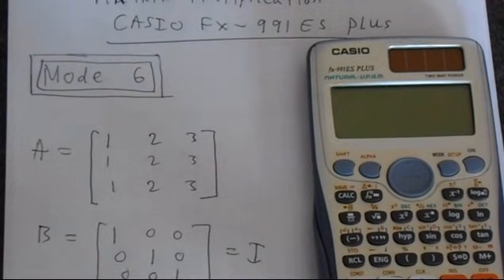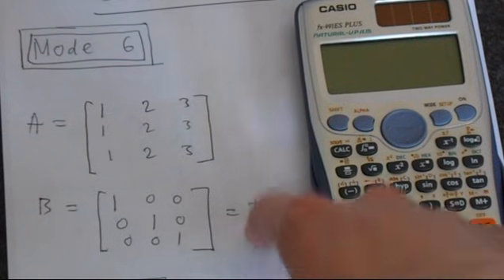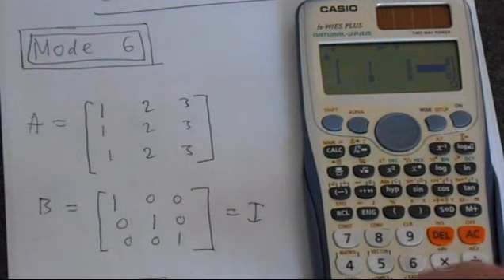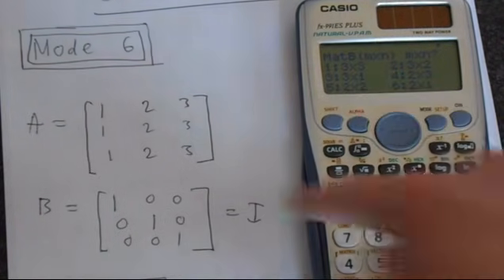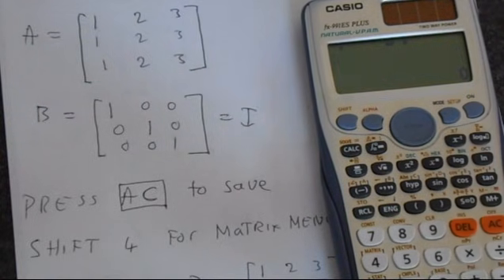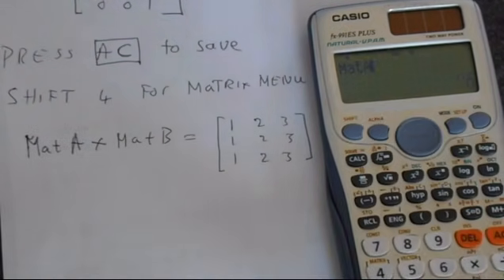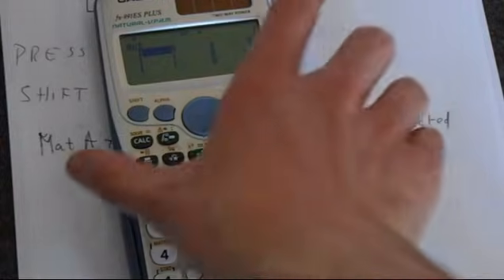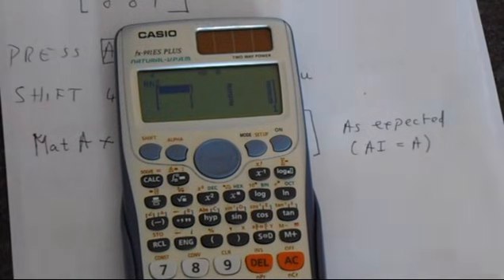Matrix Multiplication Casio Fx 991ES PLUS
This video will show you how to multiply two matrices using your Casio Fx-991ES Plus. To access the matrix mode press mode 6. As always to return your calculator to normal press mode 1.